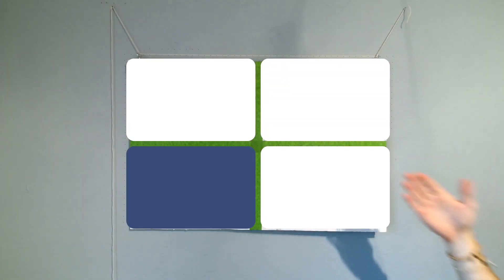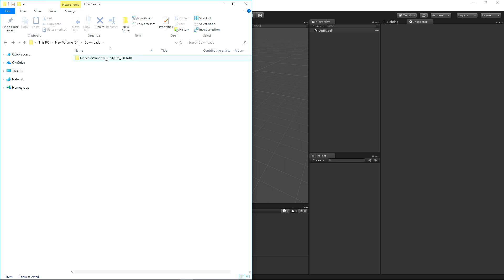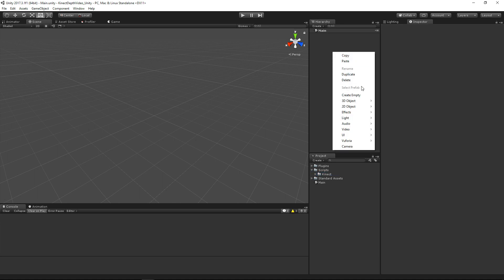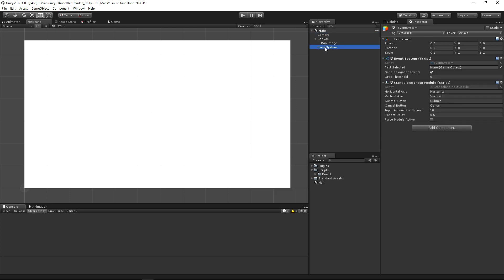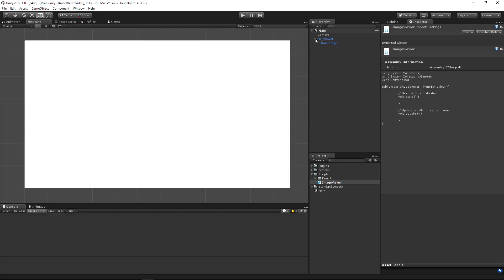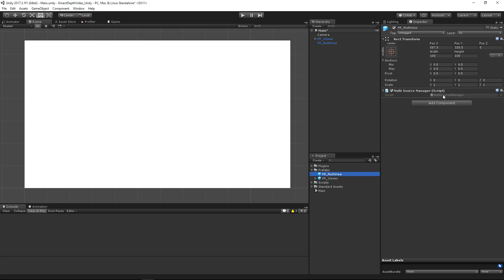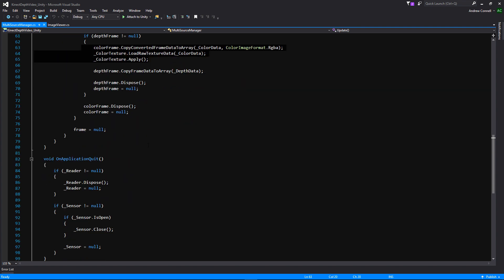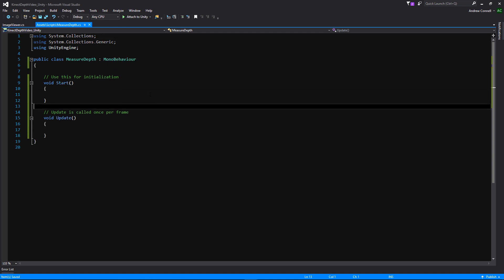Kinect Depth Game in Unity - Setup (Pt. 1)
Today, we are starting a new Kinect project using the Kinect's depth sensor for detecting objects within a rect using Unity.